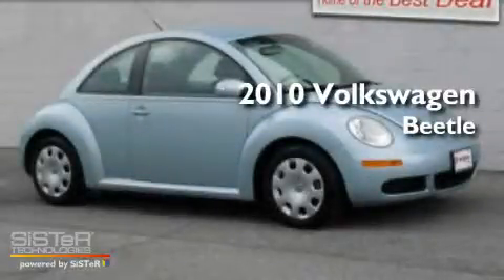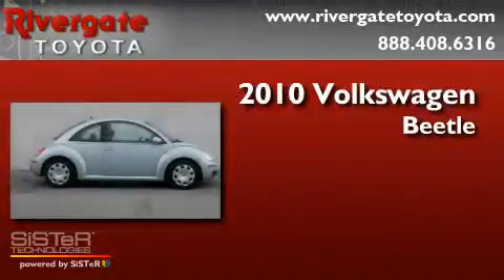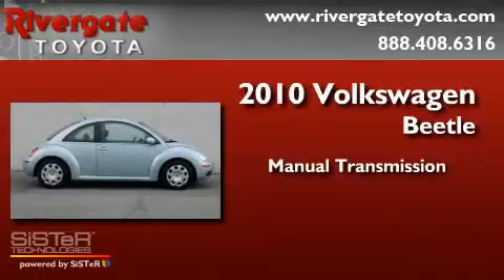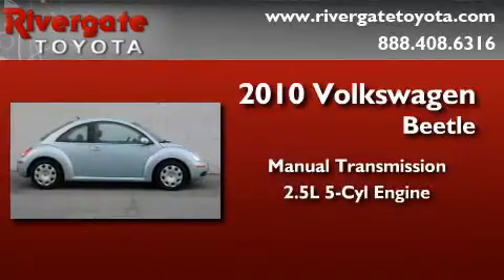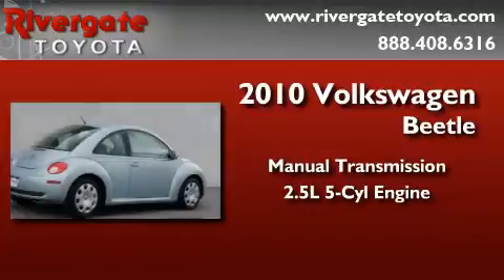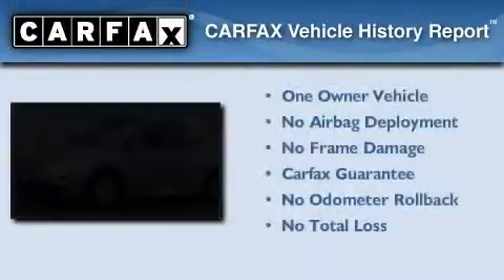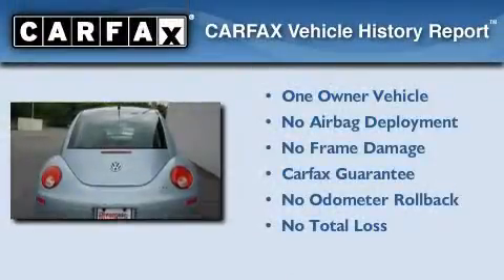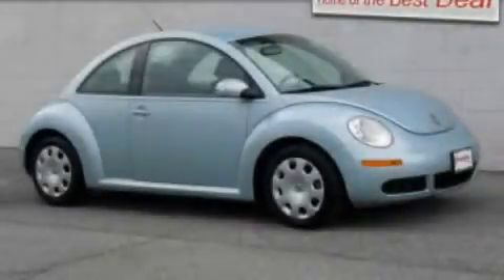2010 Volkswagen New Beetle Madison TN 37115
Year : 2010
 Make : Volkswagen
 Model : New Beetle
 Engine : 2.5L I5
 Trans . : MANUAL
 Exterior : Blue
 Miles : 35,600

 Stock : P7918